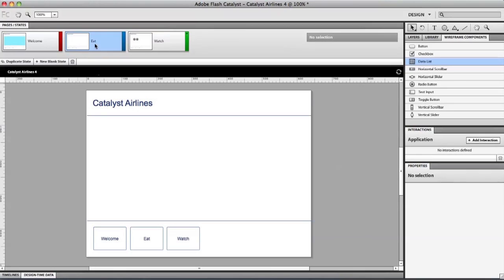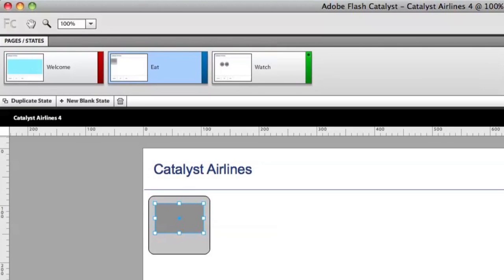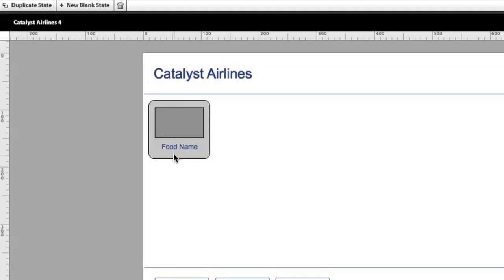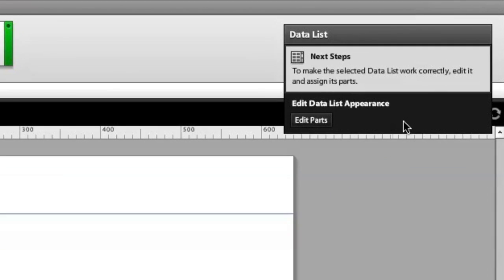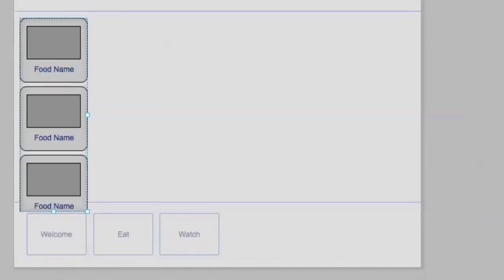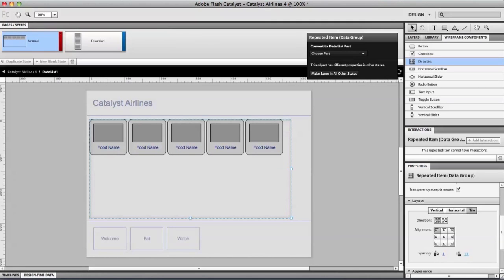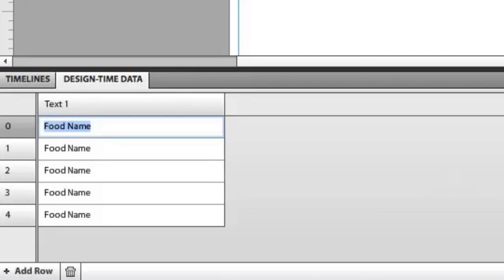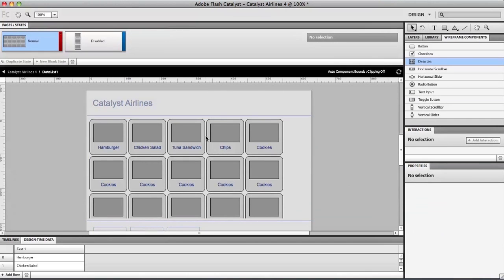Flash Catalyst 1:1 with Doug Winnie - Design Components from Wireframe Artwork (episode 5A)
Adobe Flash Catalyst CS5 offers a number of complex components.  In this tutorial, Doug Winnie demonstrates how to use wireframe drawing tools to build and customize the data list component.